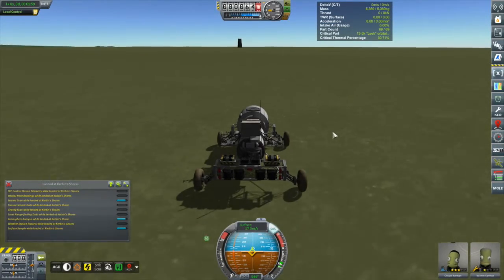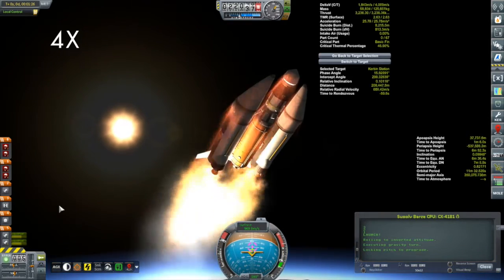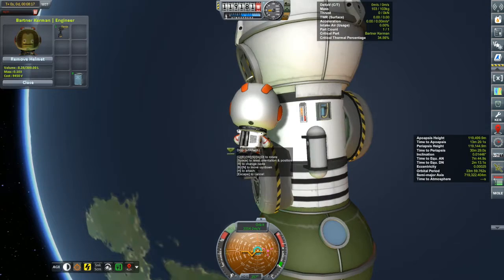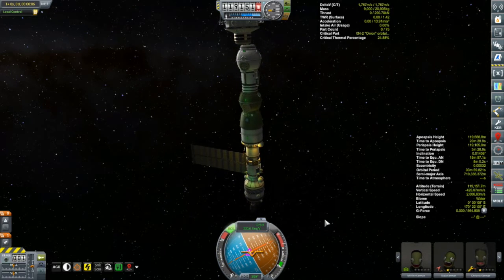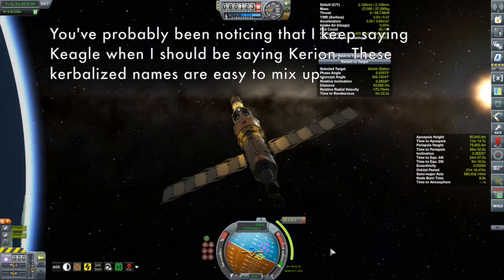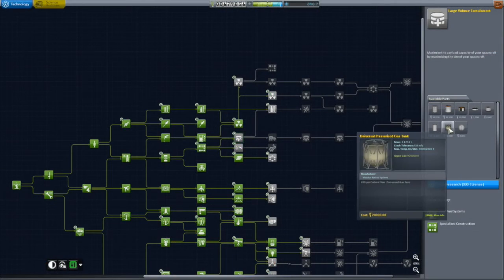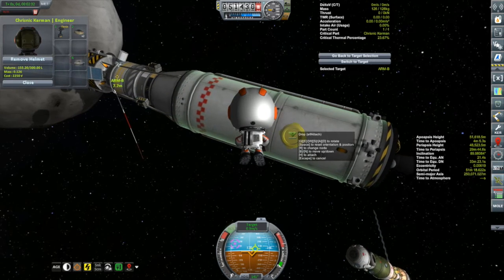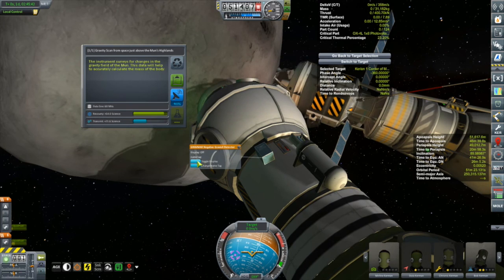KSP Career: Episode 84 - M.O.L.E. Runabout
Days 382 to 387: I launch my newest Kerbin system runabout based upon the Mark One Laboratory Enhancements mod.  In addition, the Kerion 1 rendezvous with a captured asteroid, and I continue to prepare for a future Dres mission.